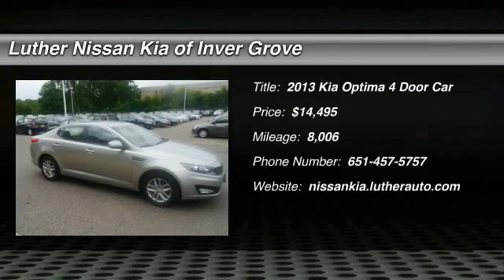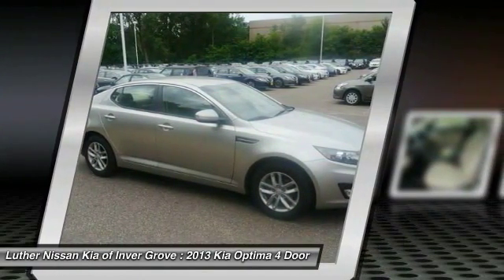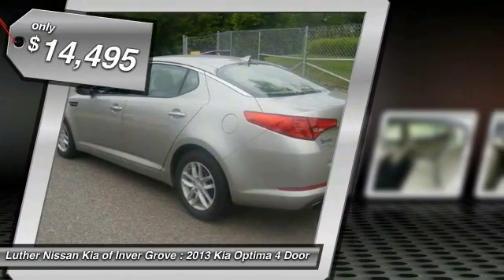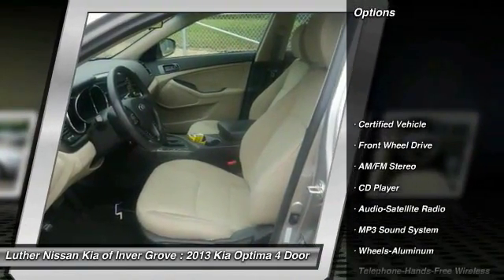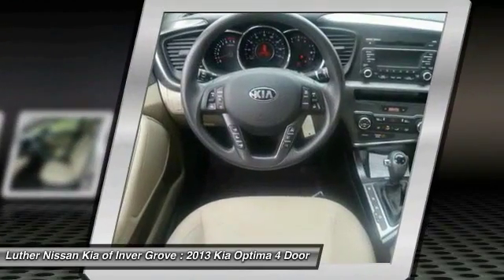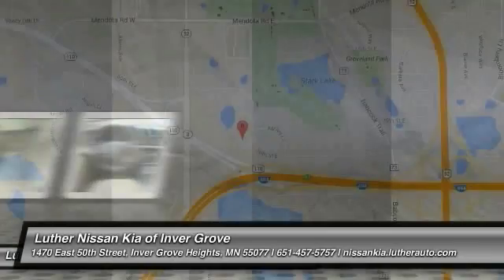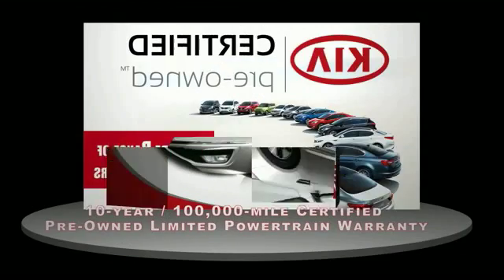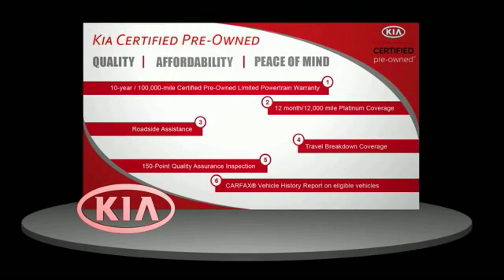2013 Kia Optima Inver Grove Heights,St Paul,Minneapolis P12742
2013 Kia Optima LX

** KIA CERTIFIED ** 0.9% APR OAC ** 10yr/100k MIle Warranty ** CARFAX 1-Owner, Kia Certified, Excellent Condition, GREAT MILES 8,006! EPA 35 MPG Hwy/24 MPG City! LX trim, Satin Metal Metallic exterior and Beige interior. iPod/MP3 Input, CD Player, Satellite Radio, Alloy Wheels, MP3 Player, Non-Smoker vehicle, Potential factory remaining warranty of x months, x miles. See dealer for details. READ MORE! SHOP WITH CONFIDENCE: Rates as low as 1.9% OAC. Kia Certified 10YR/100K. ** KIA CERTIFIED ** 0.9% APR OAC ** 10yr/100k MIle Warranty ** CARFAX 1-Owner, Kia Certified, Excellent Condition, GREAT MILES 8,006! EPA 35 MPG Hwy/24 MPG City! LX trim, Satin Metal Metallic exterior and Beige interior. iPod/MP3 Input, CD Player, Satellite Radio, Alloy Wheels, MP3 Player 10-year/100,000-mile limited powertrain warranty, 150-point vehicle inspection, 10-year/unlimited mileage roadside assistance, 12 months / 12,000 miles of Platinum Comprehensive coverage, Vehicle history report, Towing/rental car/ travel coverage. CARFAX 1-Owner and Qualifies for CARFAX Buyback Guarantee. EXCELLENT VALUE: This Optima is priced $2,400 below NADA Retail. KEY FEATURES INCLUDE: Aluminum Wheels, iPod/MP3 Input x miles. See dealer for details. Kia LX with Satin Metal Metallic exterior and Beige interior features a 4 Cylinder Engine with 200 HP at 6300 RPM*. EXPERTS ARE SAYING: Great Gas Mileage: 35 MPG Hwy. Pricing analysis performed on 7/25/2016. Horsepower calculations based on trim engine configuration. Fuel economy calculations based on original manufacturer data for trim engine configuration. Please confirm the accuracy of the included equipment by calling us prior to purchase.